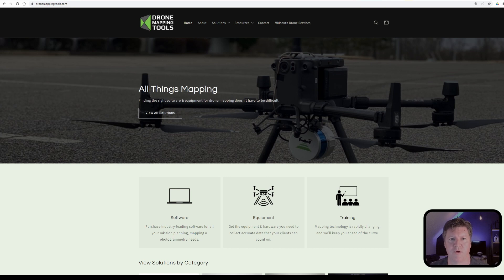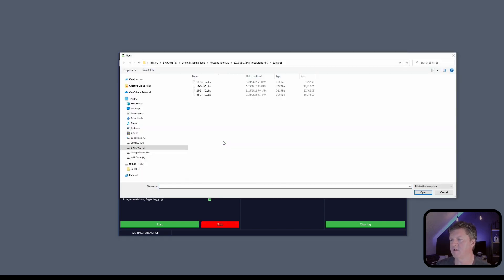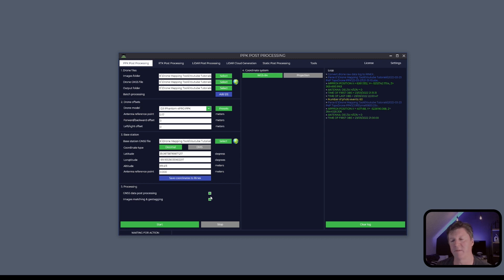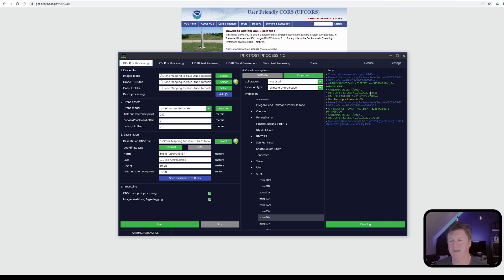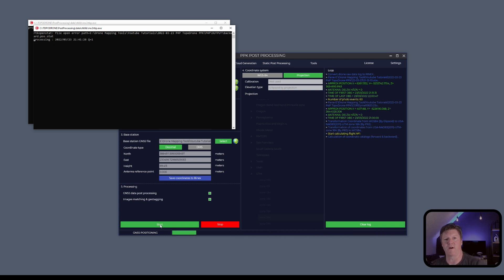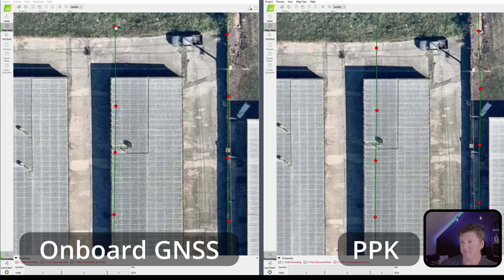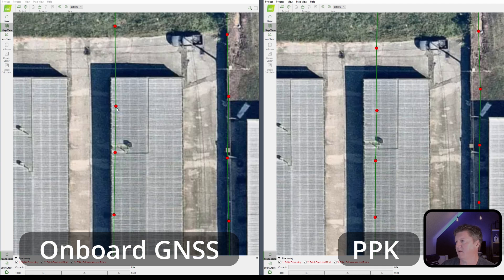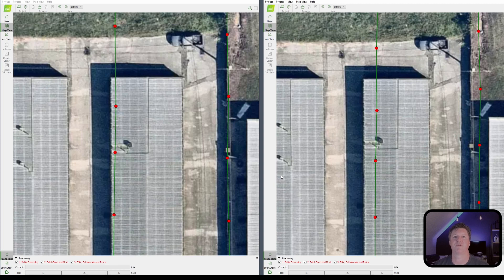How to Process Drone PPK Flights using TopoDrone Software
I show you how easy it is to do PPK processing on Drone Flights using TopoSetter or TopoProcessing from TopoDrone.  This software supports any of the PPK Kits from TopoDrone and other DIY PPK Kits such the Emlid M+ or M2 kits added on to the Phantom 4 Pro.

For more information on this software or any drone mapping needs We carry a full line of Lidar and Photogrammetry sensors and software.